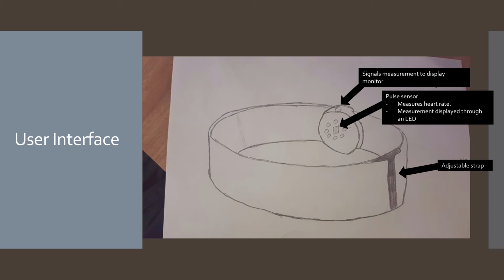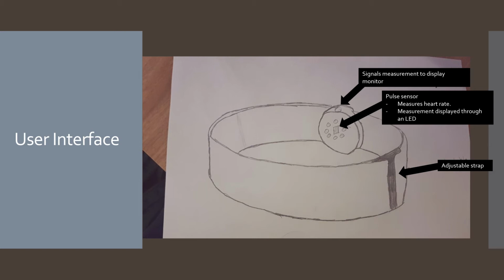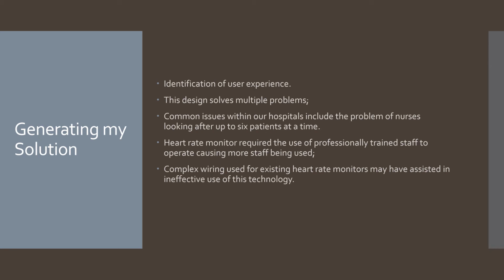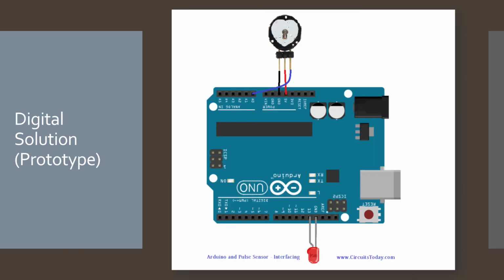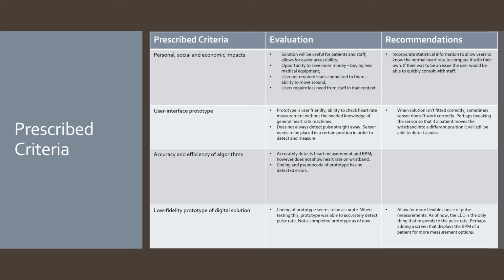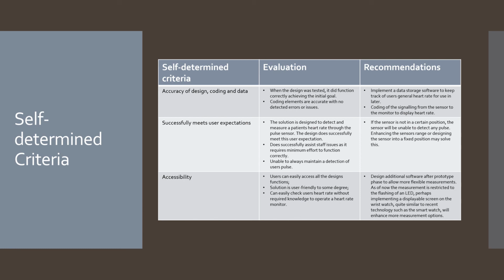Lachlan Lewis Technological Proposal pptx 3.05.2019 8:11:18 PM